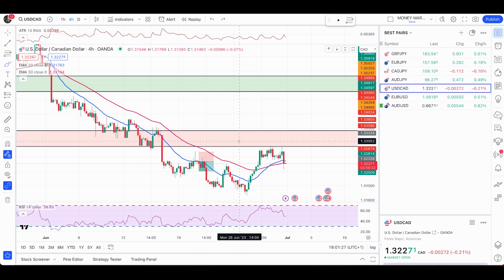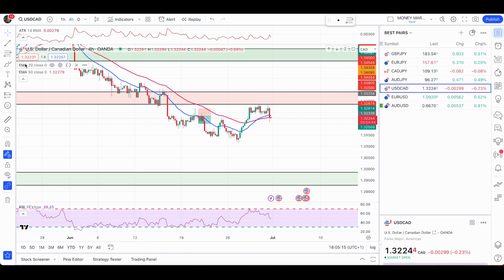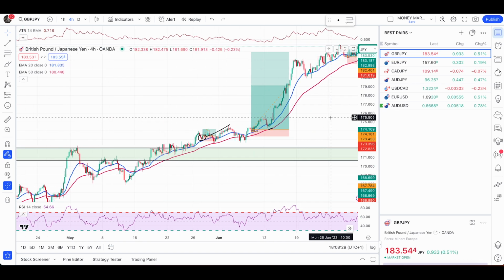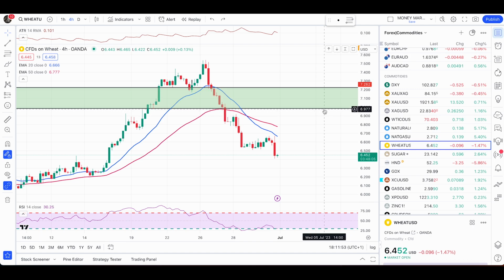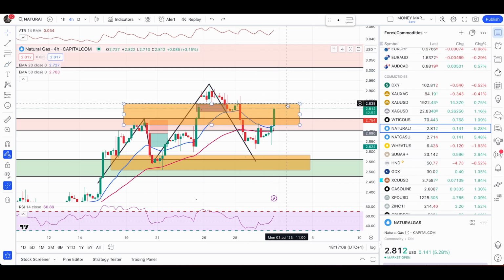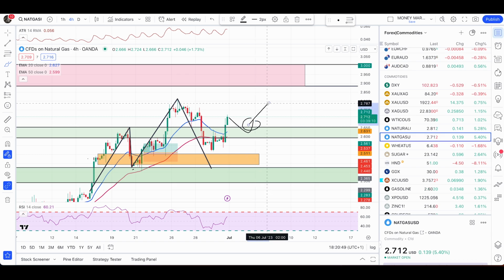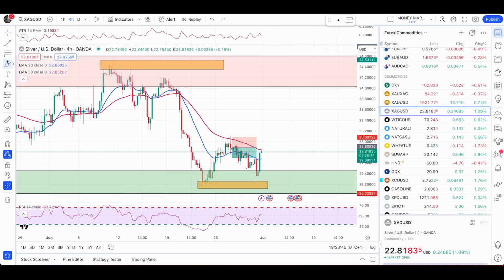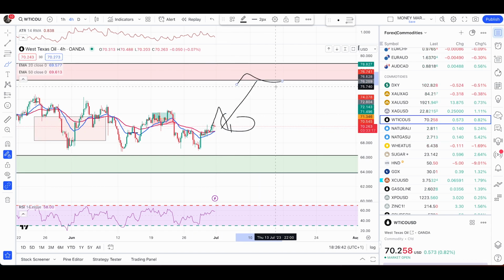Natural Gas still Intact with uptrend | Next Move? Gold | Silver | Crude Oil | Technical Analysis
Lets Check the Commodities Market today ,Natural Gas next move? while other commodities heading to major area Gold silver and crude oil major areas to look at.